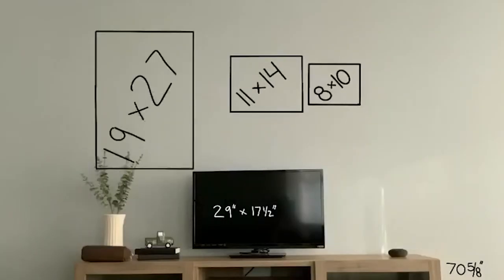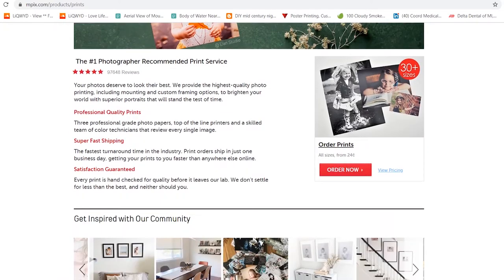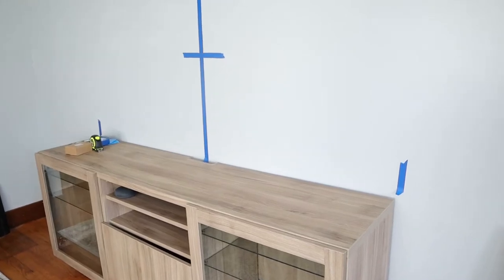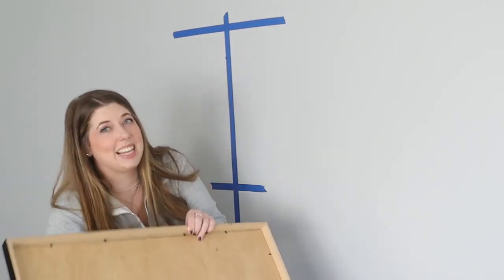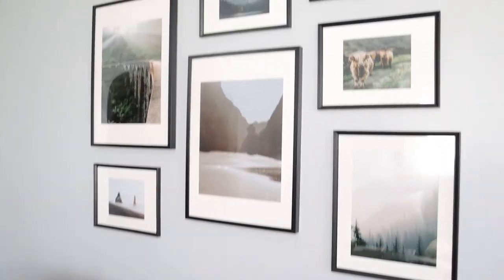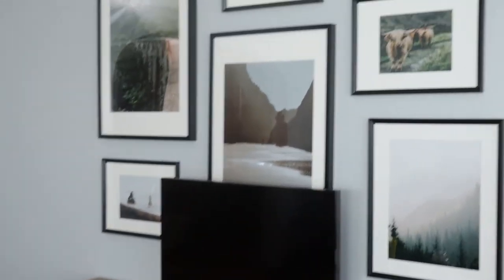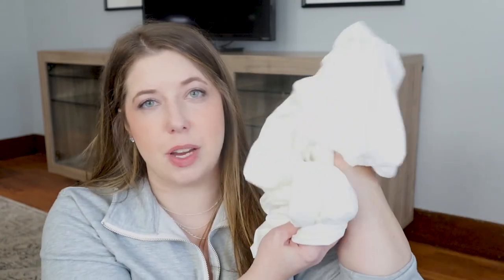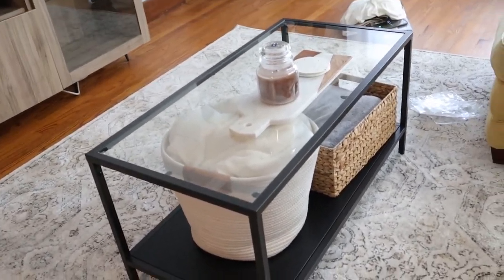Easy DIY Gallery Wall + Living Room Makeover REVEAL | Minimal Scandinavian Decor | Cheap Decor Trick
It's finally done!! This room has taken me WEEKS to put together (mostly because covid made shopping a real pain). The gallery wall was the final piece that pulled everything together and I'm so happy with how it turned out.

Watch the first two videos here!